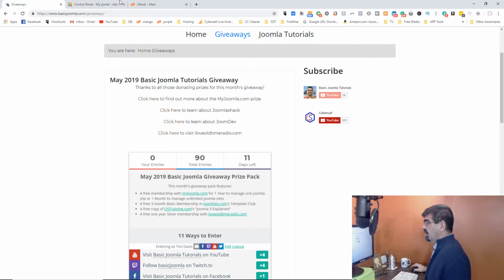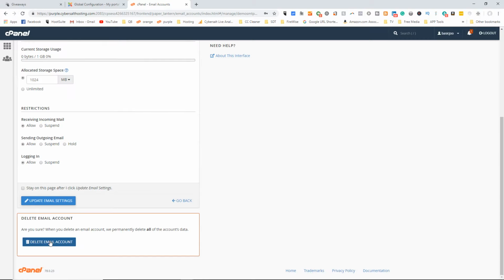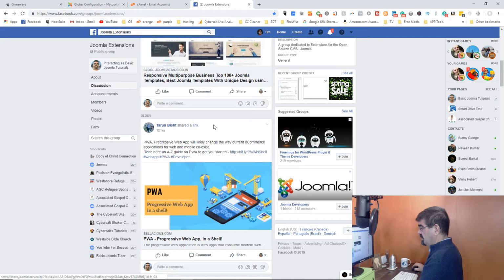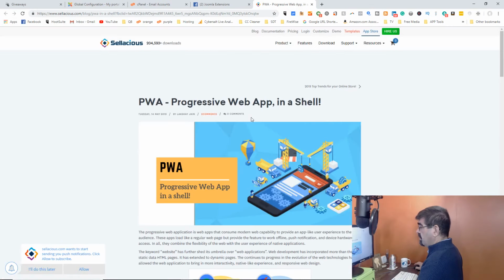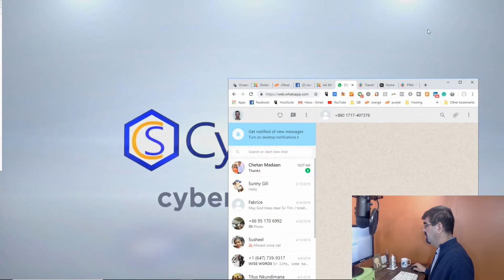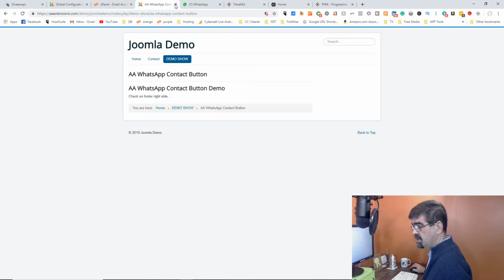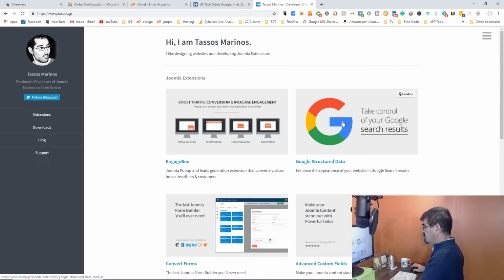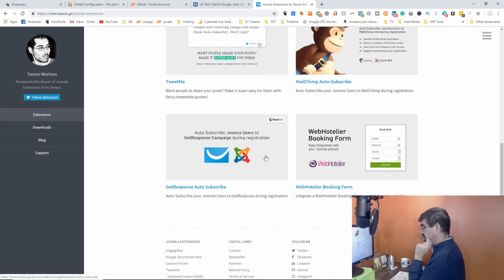Use SMTP to Send Your Joomla Site Emails 🛠 Maintenance Monday Live Stream #092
SMTP (Simple Mail Transfer Protocol) is the best option for sending emails from your Joomla install because it gives you the most control for sending according to best practices to ensure email deliverability, that is if your own mail sending is set up correctly (for more on that watch

Sending via SMTP is also a way to send bulk emails through a different email service if your web host restricts how many emails you can send.

How to set up Joomla so it sends using SMTP is the topic of this Maintenance Monday live stream.